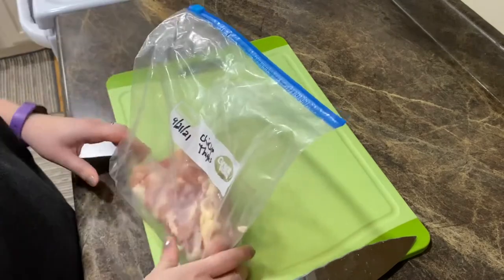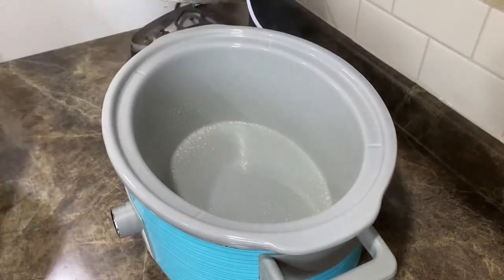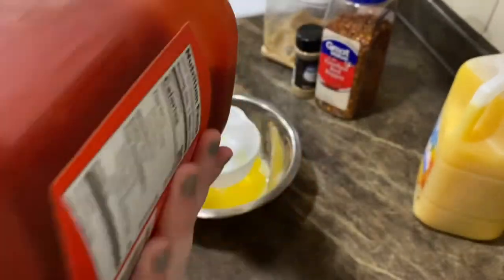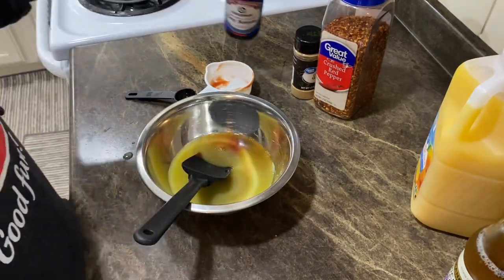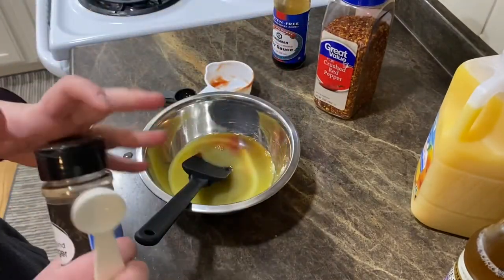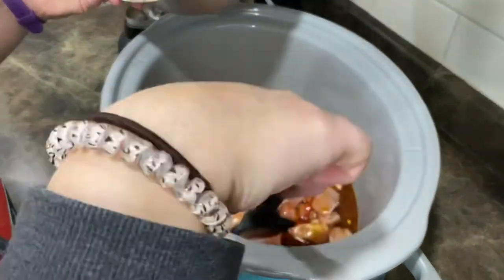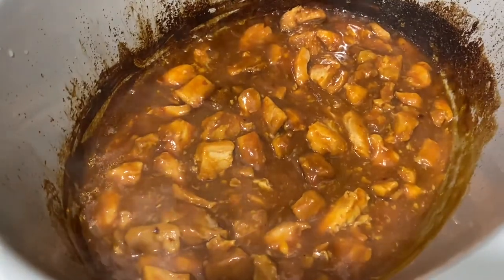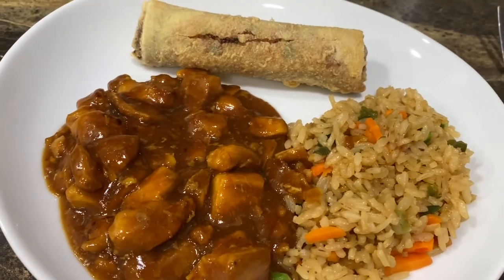What’s for Dinner? l Crockpot Orange Chicken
Make sure to give this video a big thumbs up and press that like button.

I substituted orange juice for the marmalade and I made it gluten free by adding the gluten free soy sauce instead of the regular. I also add an extra tablespoon of brown sugar.